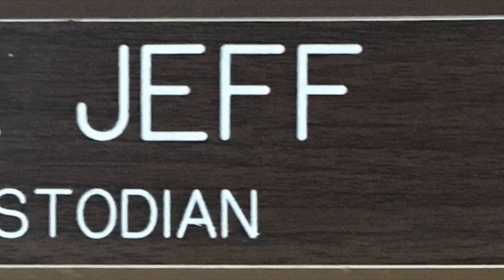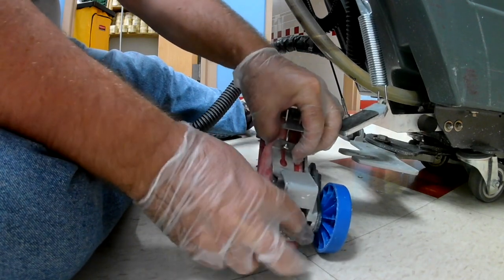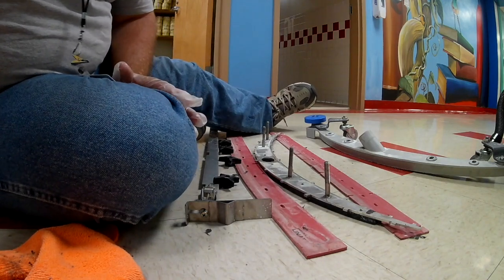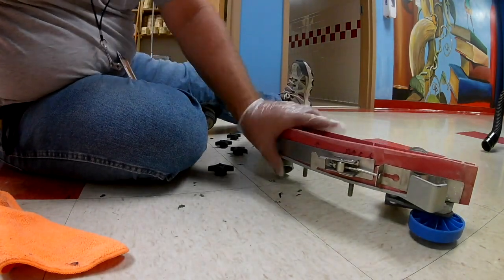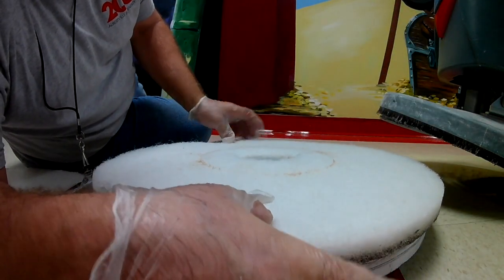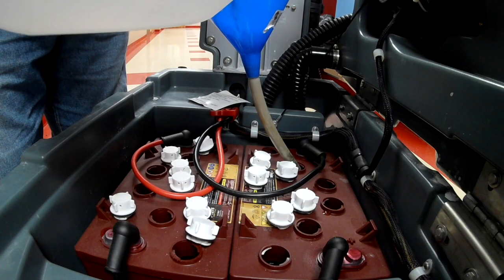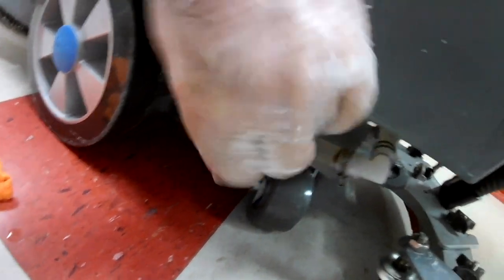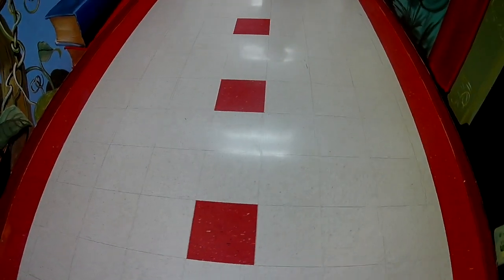Do your Maintenance on auto scrubber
Maintaining your equipment is very important. Here I show the up keep of floor scrubber/Mop machine. from how to flip or change squeegees, change pads, check batteries, and cleaning filters.